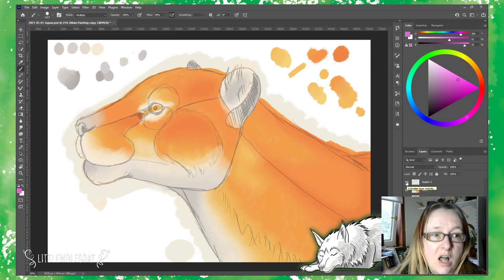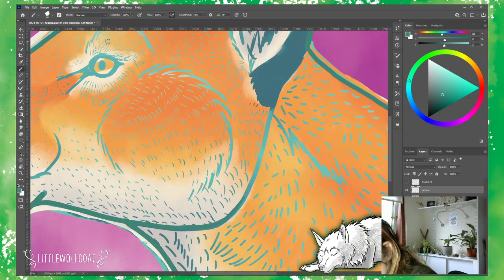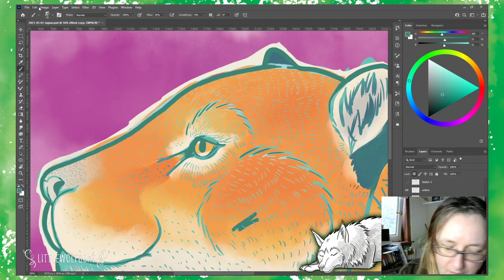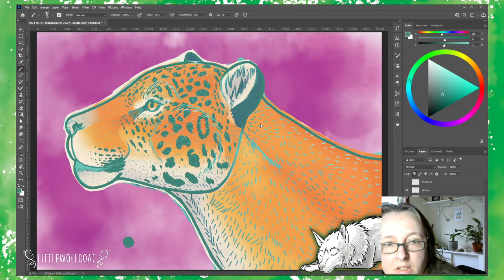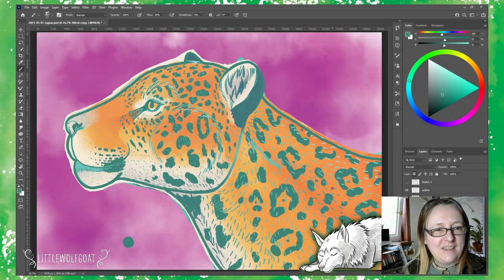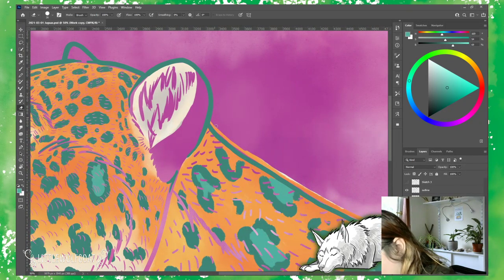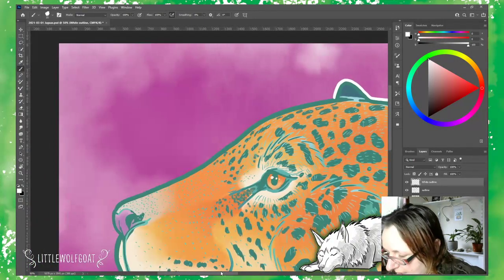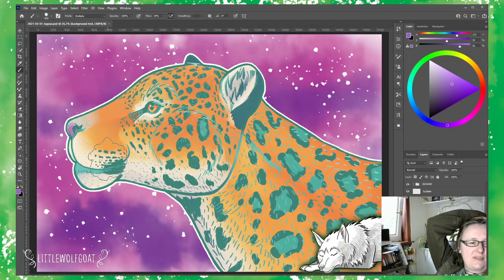Jaguar Portrait Part 3 & Just Chatiing | Doodle & Chill with littlewolfgoat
We're close to finishing this jaguar portrait!

Chatting about my cat, and my body issues.

Originally broadcast on Twitch. Come join me Mon, Tue, Thu, and Fri 10am-12pm over